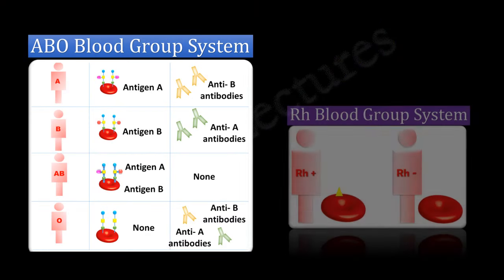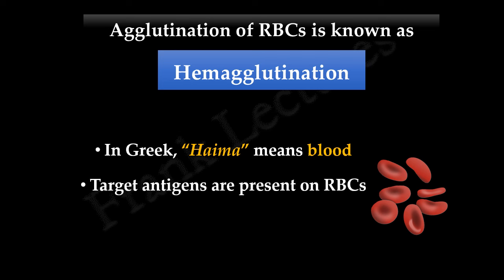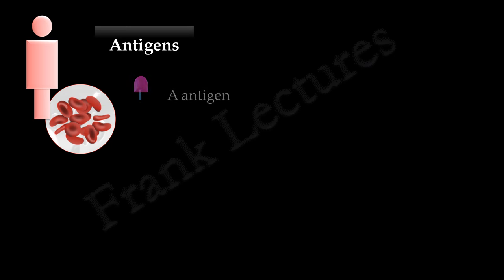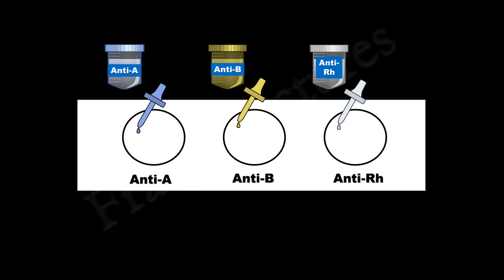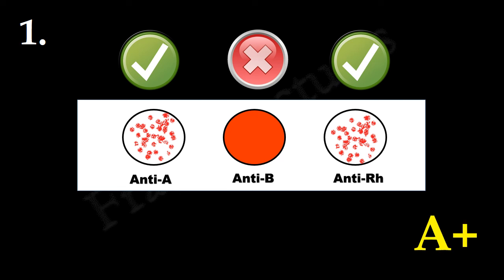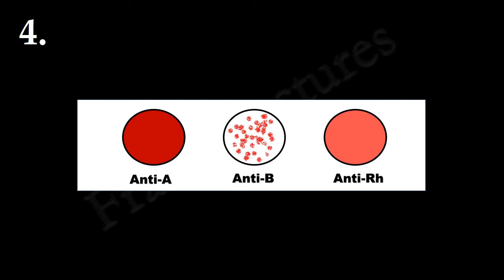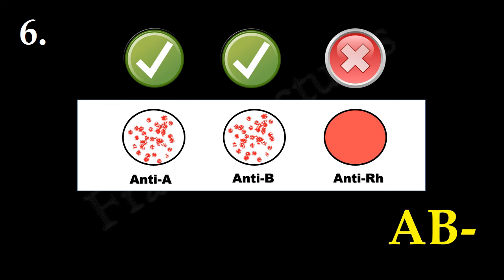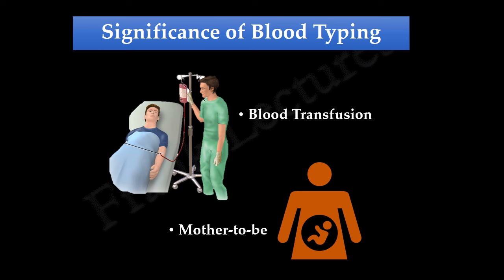Blood Group Test or Blood typing (FL-Immuno/63)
In this video lecture we will explain
Blood group test
Blood typing
8 Blood types